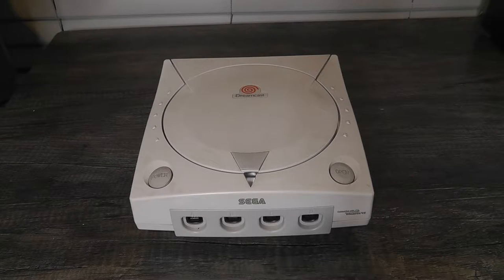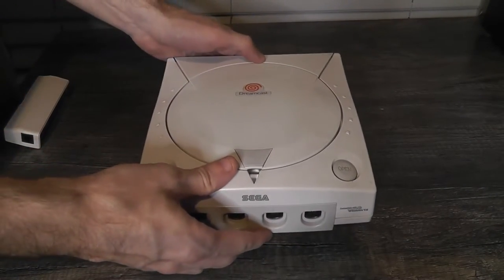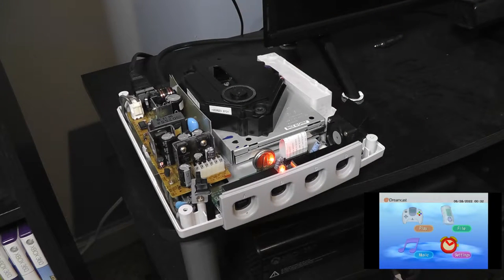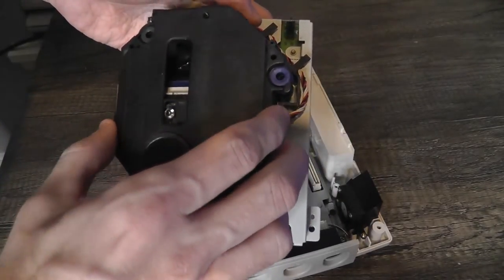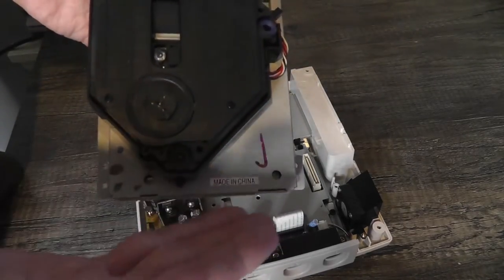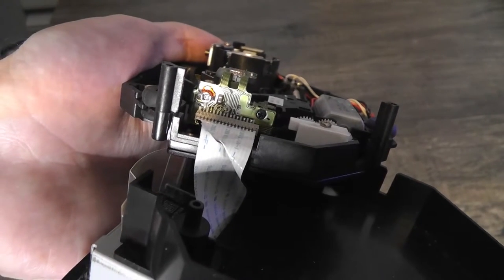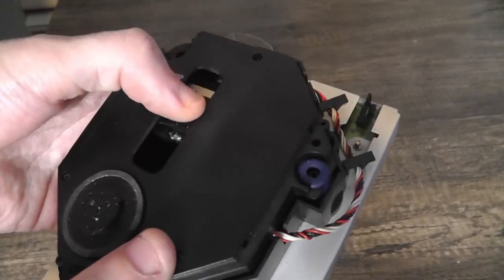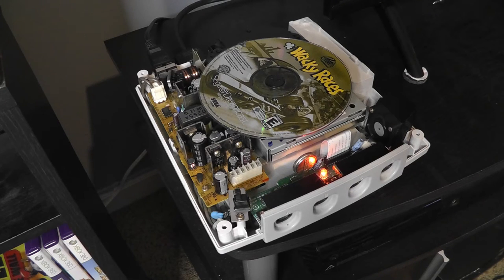Swapping Out a Sega Dreamcast GD-ROM Drive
In this video I replace a GD-ROM drive in my Dreamcast that is no longer reading game discs. It's a simple project that can extend the life of your console!